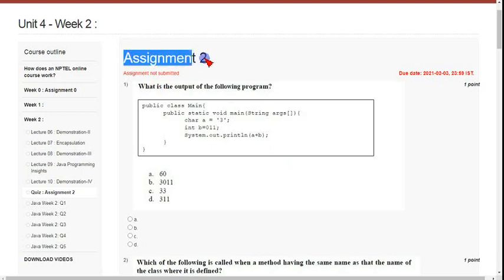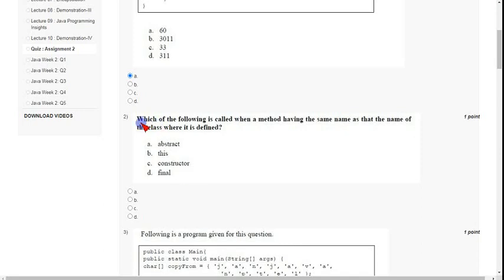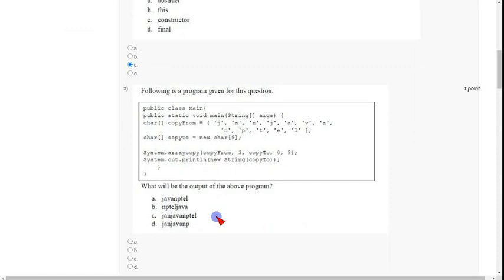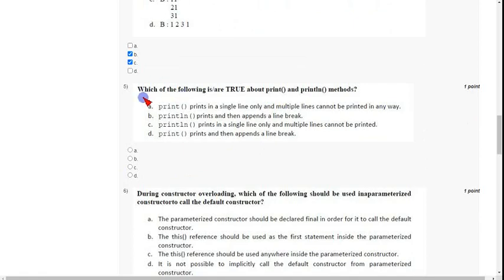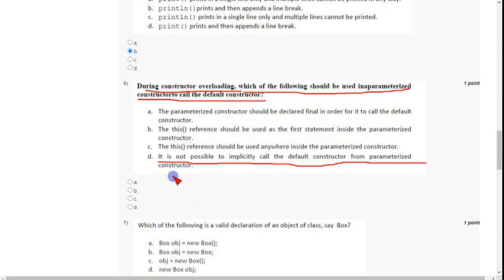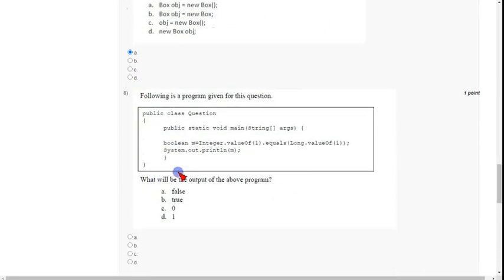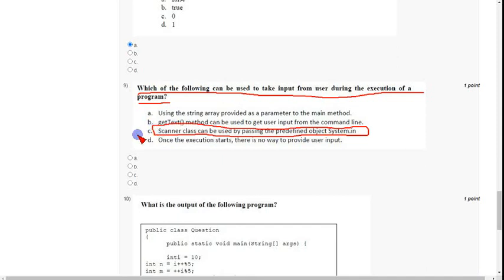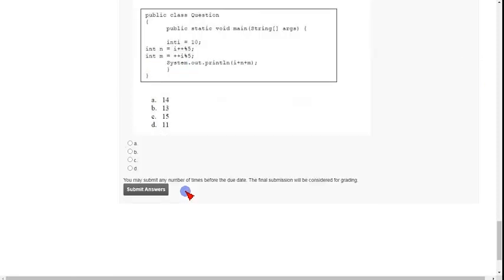Programming in Java|| WEEK-2 Quiz assignment Answers 2021||NPTEL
These are solutions regarding submission of NPTEL "  Programming In Java " WEEK- 02 Quiz Assignment Answers..